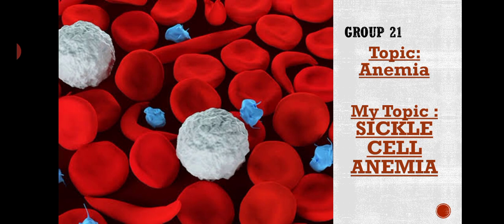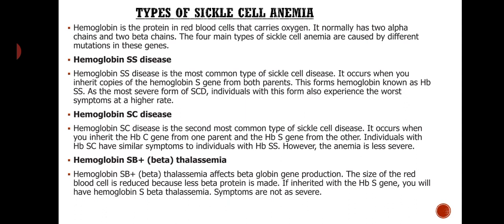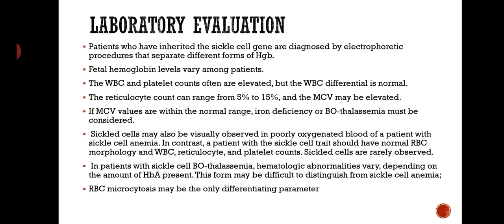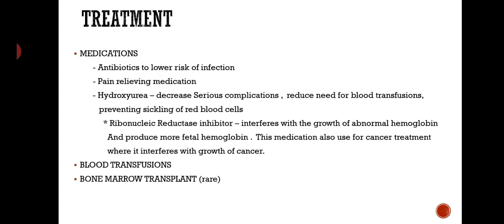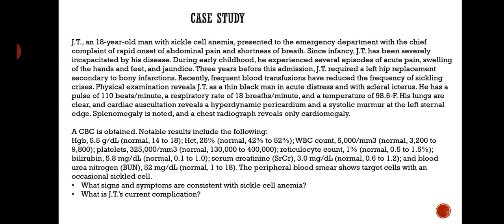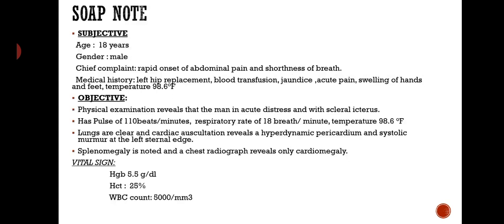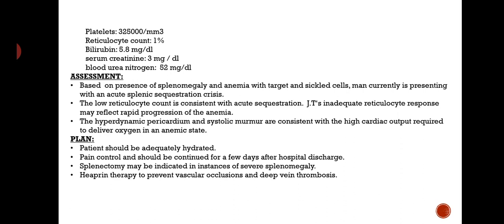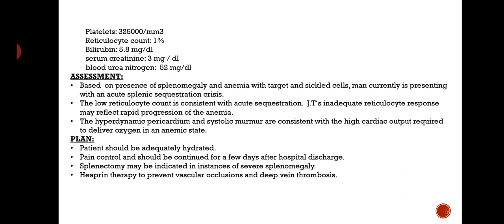Sickle cell anemia